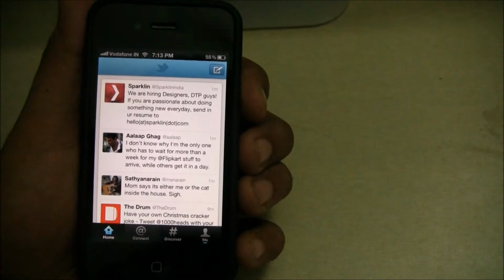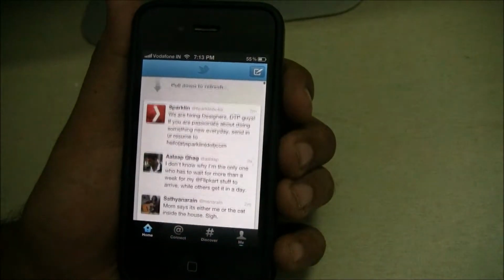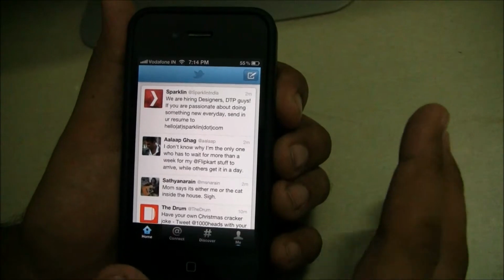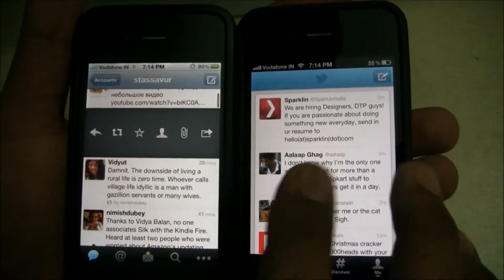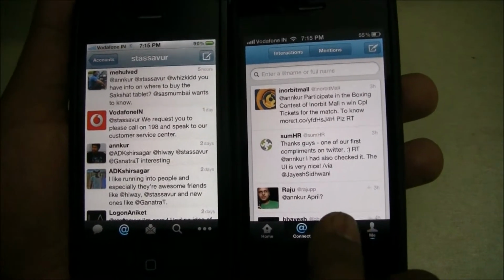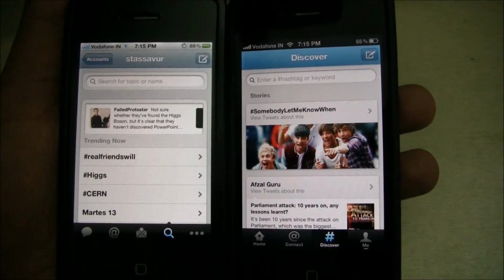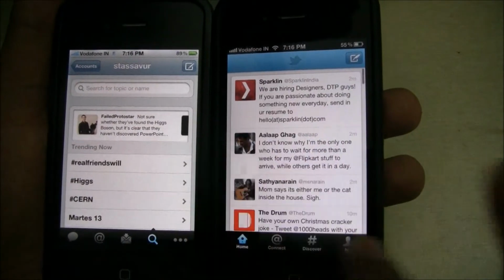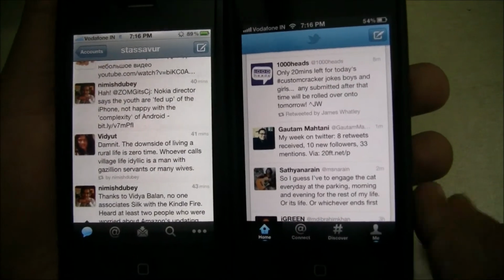New Twitter 4.0 V/S Old Twitter 3.5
This is a comparison video of the new Twitter 4.0 version with the old Twitter version 3.5 (Tweetie)

Talk to us on Twitter

This video is IP of OnlyGizmos.com. Republishing outside our YouTube channel or editing this is not permitted. Though please feel free to embed it on your site :)